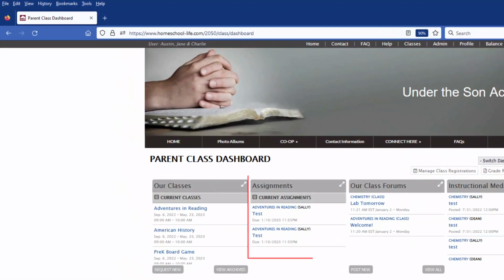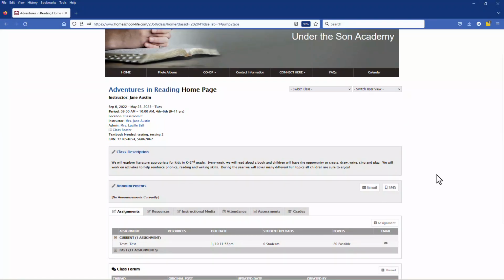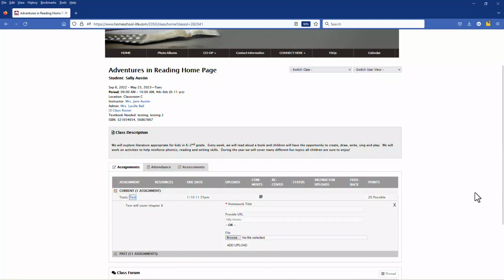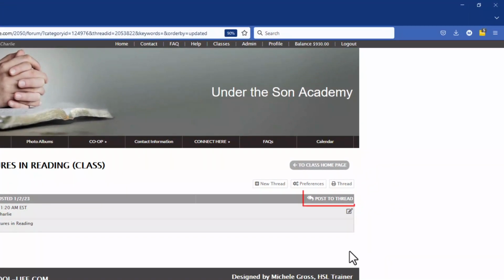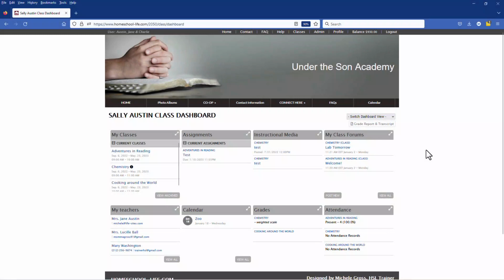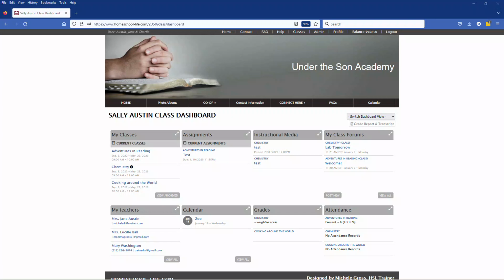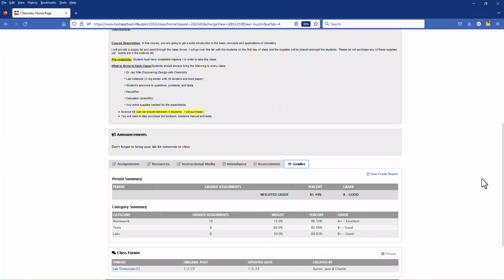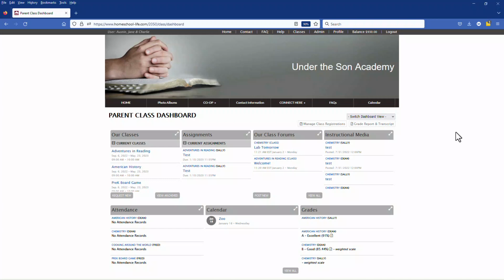Classes: Classroom Dashboard - Parents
Life-Sites.com's tutorial on the Classroom Dashboard from the parent's perspective.